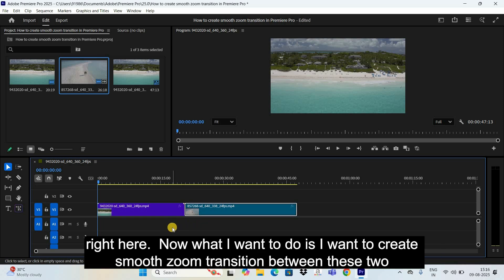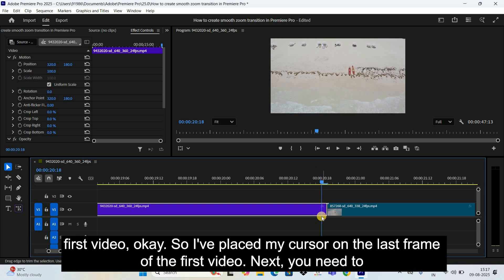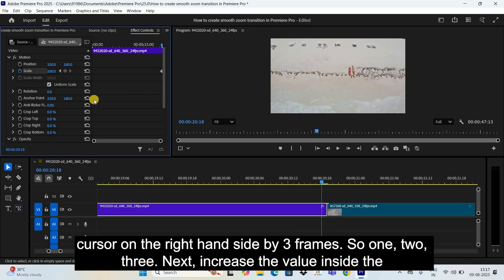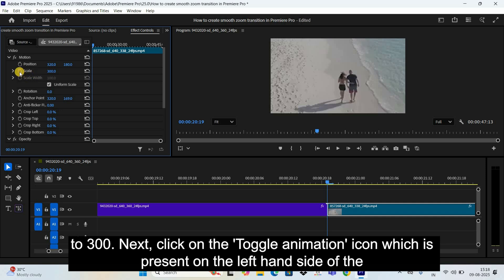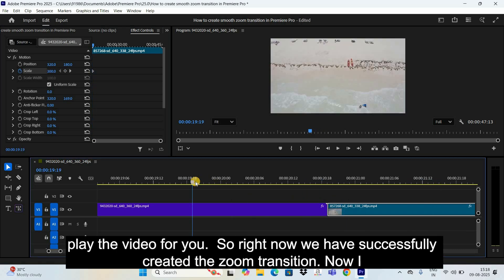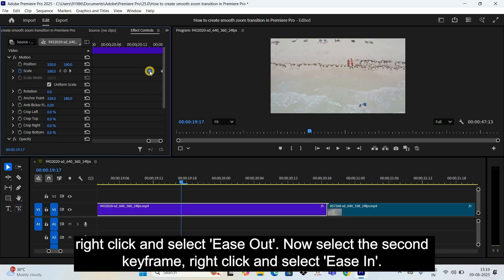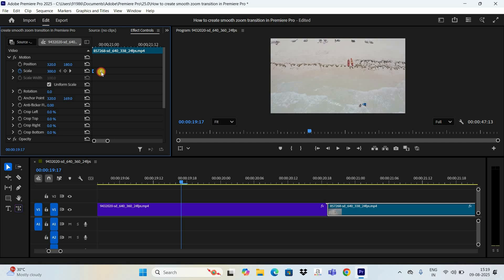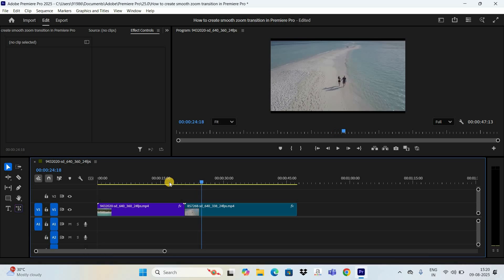How to create Smooth ZOOM Transition in Premiere Pro 2025 | Adobe Premiere Pro Tutorial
Adobe Premiere Pro 2025 Tutorial - In this video, ,I show you how to create a smooth zoom transition in Premiere Pro.

Subtitles :-
Hey guys, welcome back to NEXTGENBLOGGER and in this video I want to show you how to create smooth zoom transition in Premiere Pro. Now to start off, I've already opened up Premiere Pro and I've also imported couple of videos in the timeline. So these are my demo videos present right here.
Now what I want to do is I want to create smooth zoom transition between these two videos. So to do that, first select the first video. Next, go to the 'Window' menu and select 'Effect Controls'.

Next, move the cursor and place it right at the center of the two videos. Now let me zoom in like this so that I can properly see the center. So this is the last frame of the first video, okay. So I've placed my cursor on the last frame of the first video. Next, you need to move the cursor on the left hand side by 3 frames. So one, two, three.

Next, click on the 'Toggle animation' icon which is present on the left hand side of the 'Scale' option. Next, move the cursor on the right hand side by 3 frames. So one, two, three.

Next, increase the value inside the 'Scale' option from 100 to 300. Next, select the second video and now move the cursor and place it right at the start of the second video. Next, increase the value inside the 'Scale' option from 100 to 300.

Next, decrease the value inside the 'Scale' option from 300 to 100. And that's it. And so now if I play the video for you.

So right now we have successfully created the zoom transition. Now I want to make this transition smoother. So to do that, you need to select the first video and now we will apply Ease In and Ease Out to the keyframes to make the transition smoother.

So let me zoom in like this so that I can properly see the keyframes. Now select the first keyframe, right click and select 'Ease Out'. Now select the second keyframe, right click and select 'Ease In'.
Now select the second video. And now let's zoom in like this so that we can properly see the keyframes. Now select the first keyframe, right click and select 'Ease Out' once again.

Now select the second keyframe, right click and select 'Ease In' once again. And that's it. And so now if I play the video for you.

So this is how you can create smooth zoom transition in Premiere Pro.